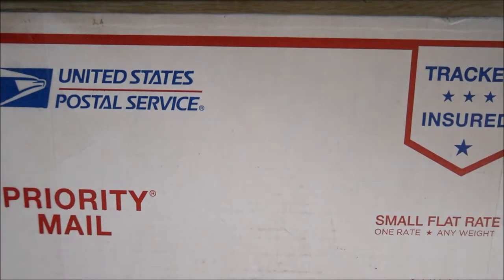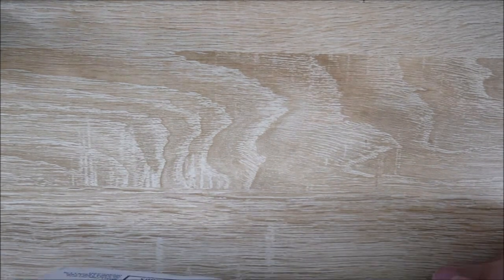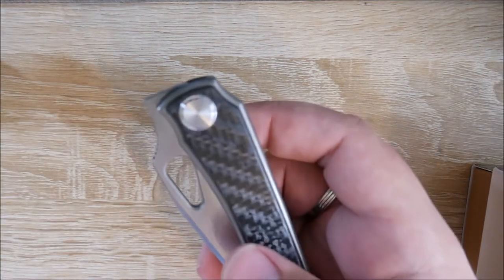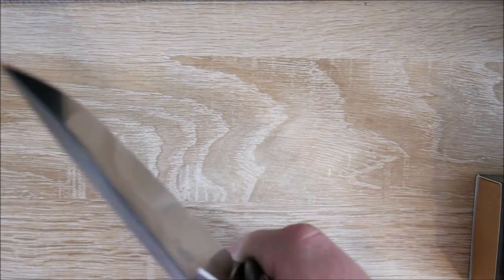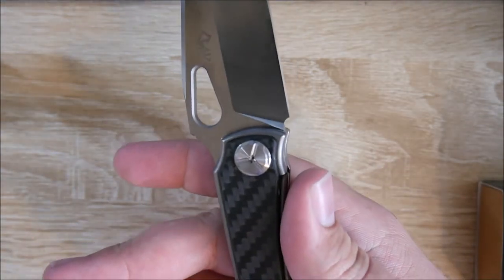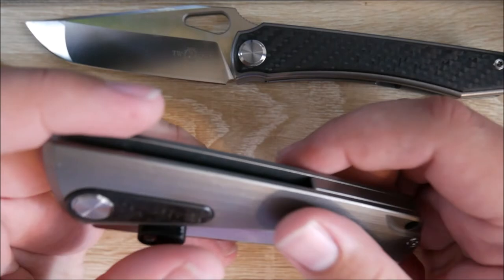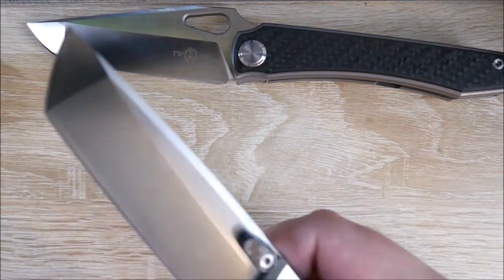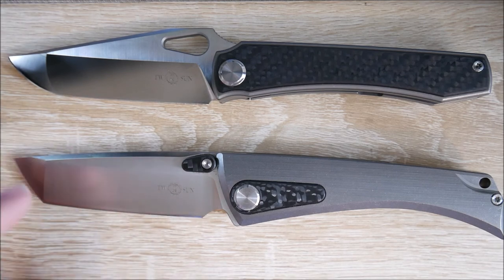Twosun Knives Unboxing